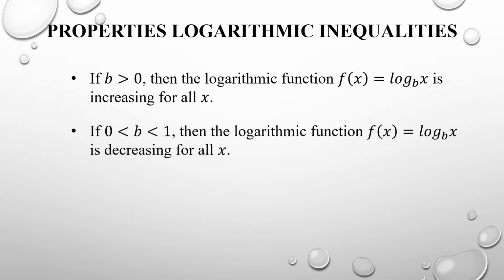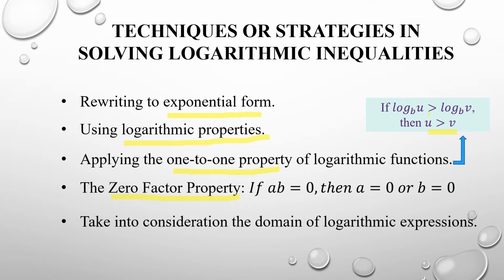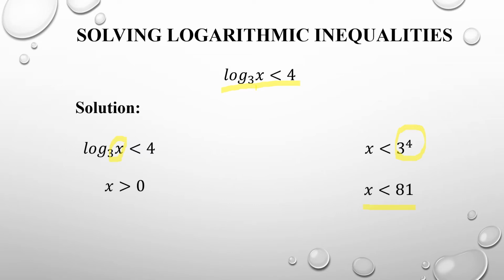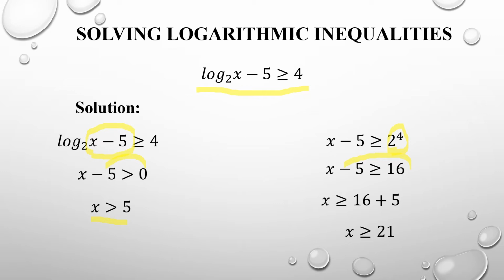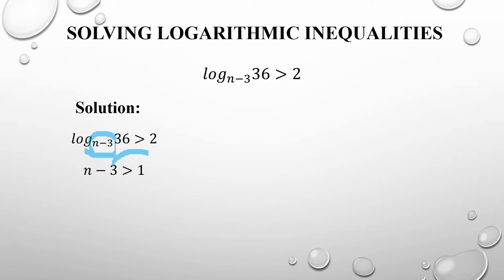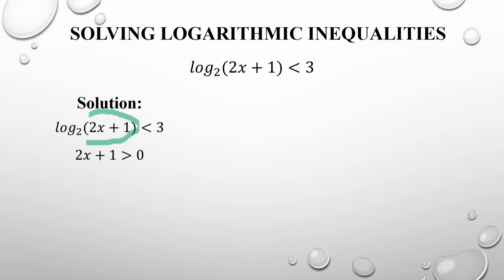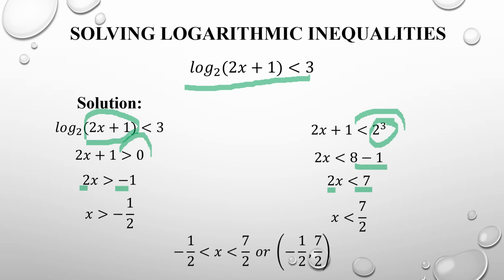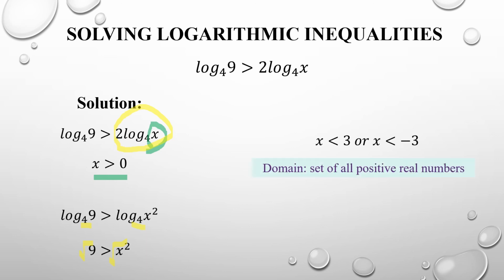Solving Logarithmic Inequalities